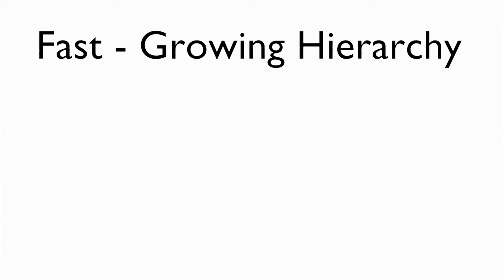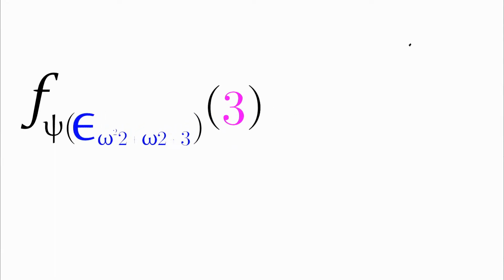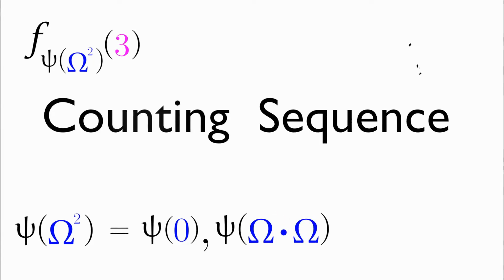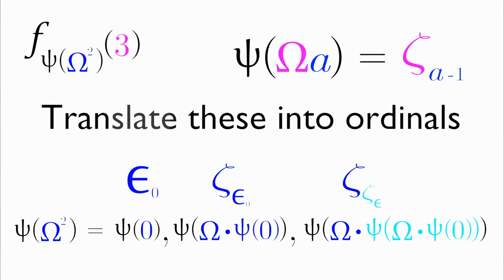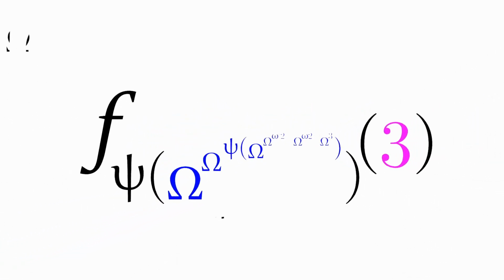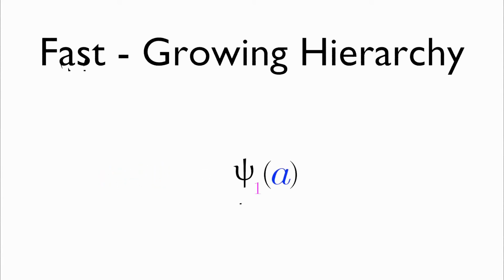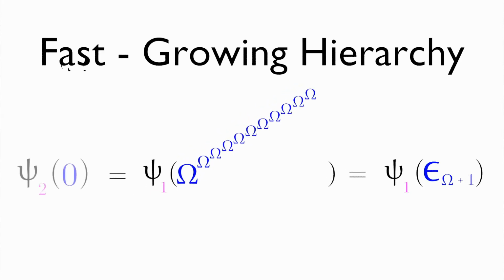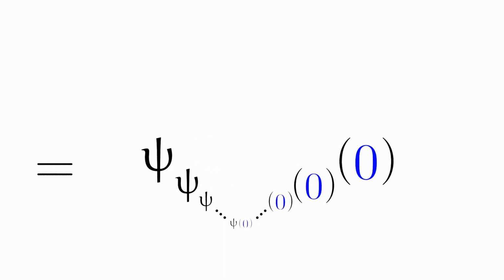BIG NUMBERS (Part 11) | FINALE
Songs:
Breaths - AGST
Beryl - Imprismed
Got My Head Spinning - Harper Rey